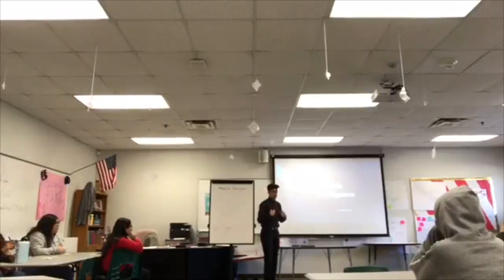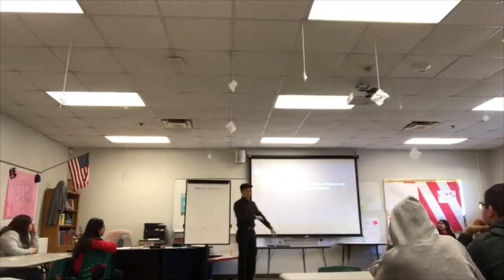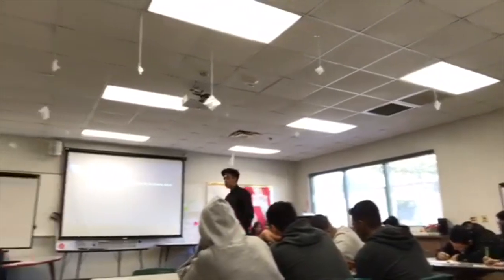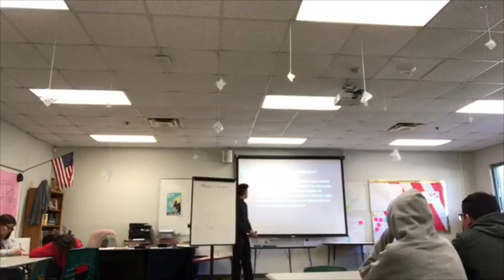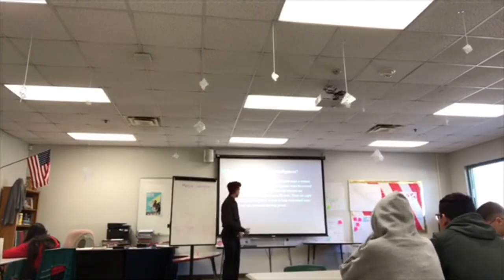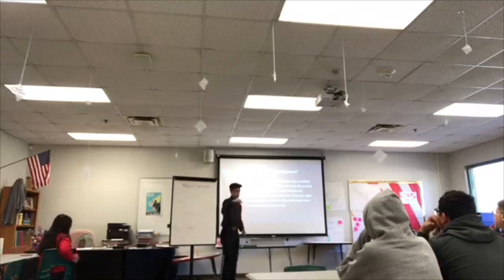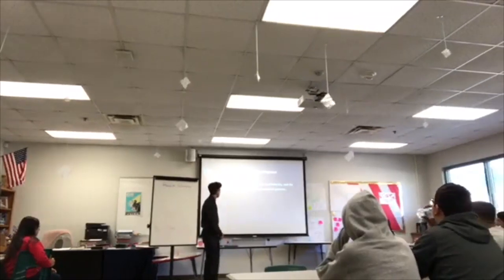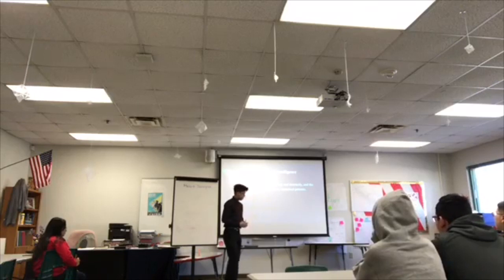Lesson Plan CTE_Damian Casas_2019-2020